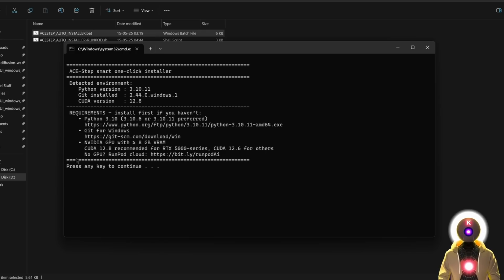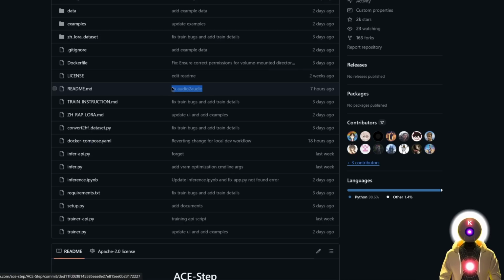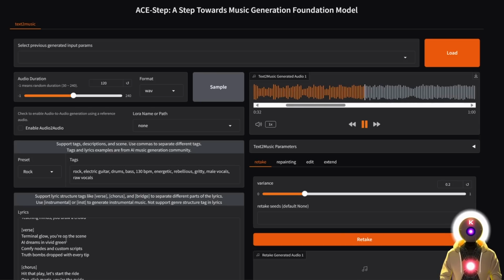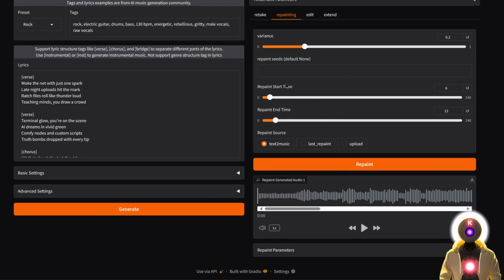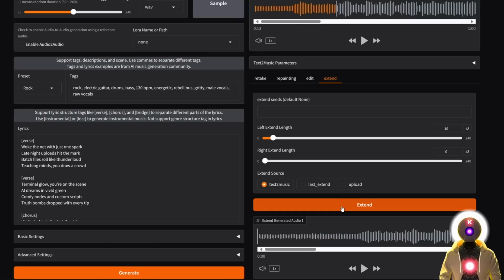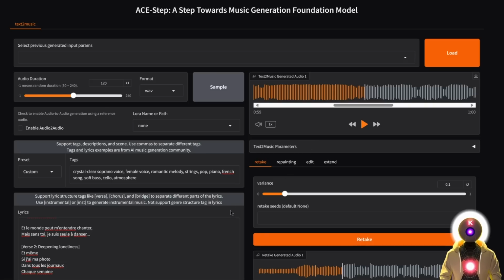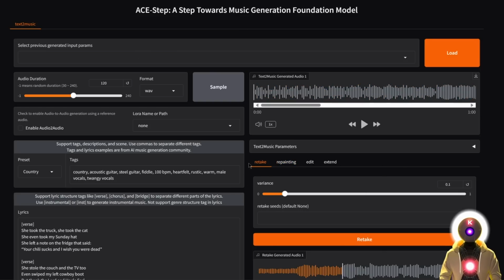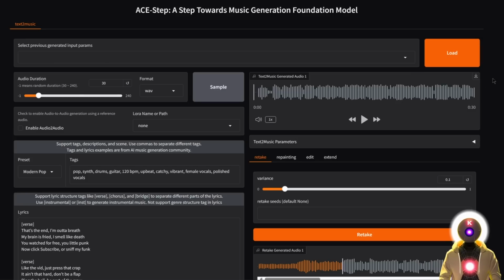NEW FREE LOCAL AI MUSIC KING IS HERE!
The AI music REVOLUTION is HERE! Introducing the NEW FREE AI MUSIC KING ACE STEP that turns TEXT INTO FULL SONGS, lyrics, vocals, instruments, everything!

Say goodbye to paid services like Suno, because open-source AI is finally catching up... In this video, I'm showing you the ULTIMATE FREE AI MUSIC MODEL that can generate entire songs from scratch using nothing but a text prompt.

This tool is designed for COMPLETE BEGINNERS. With this SUPER EASY-TO-USE interface, you’ll be making your own AI music in just a few clicks locally and totally free!

►► My PC & Favorite Gear:
Recording Gear:
Special thanks to Royal Emperor:
- TNSEE
- RG
- Dean Newton
- fer v
- Cinemalecular